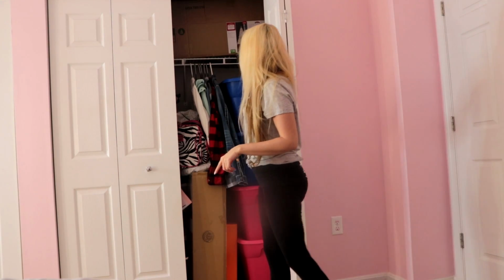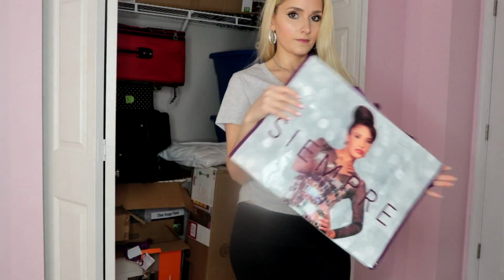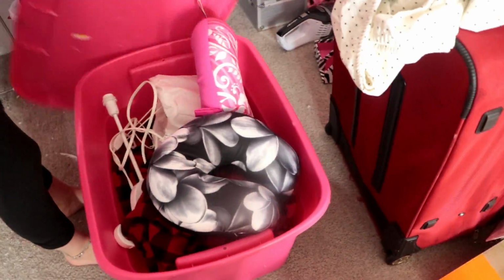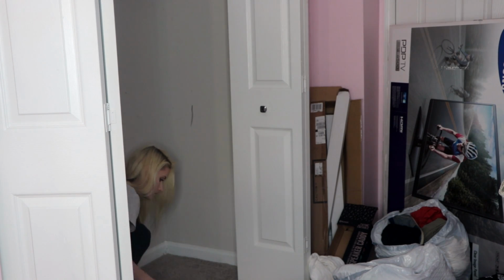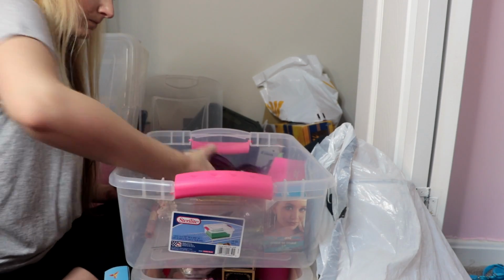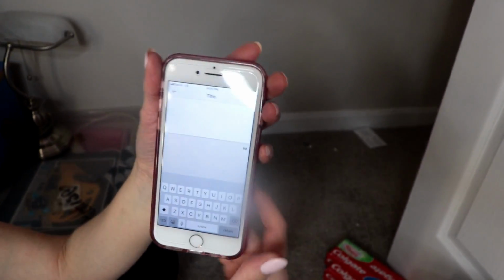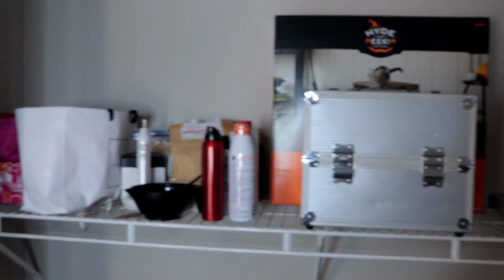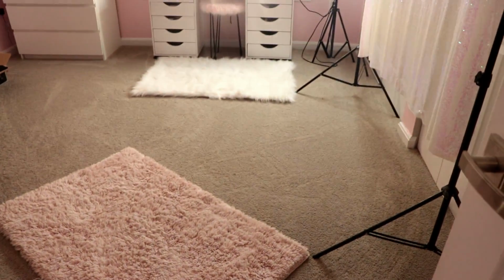Gypsy Wife Life | Junk Closet Cleanout & Organizing | Selling my stuff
Welcome to another episode of GYPSY WIFE LIFE! It's time to do some cleaning and organizing!

Now if i can only keep it this neat.. haha we shall see!

So i ended up with ONE garbage bag full of actual garbage- One bag full for donating and the rest was kept- and/or put to the side for my poshmark!

Mrs Meyers Spring Cleaning Offer From Grove Collaborative —limited quanity so get it while you can!!!

Use Code LADYLUCKFREE for a free $20 gift card with your first subscription and bonus box!

Oh Hey There! If you are reading this.. You've reached the bottom on my description! :) If you are NEW here, Let me introduce myself: Im Charity, Born & Raised in Houston, Texas.. I love JESUS. I am HAPPILY MARRIED! And i love to make youtube videos! Here you will find all kinds of different videos. Makeup & Hair Tutorials, Hauls, Product Reviews, OOTD's, Daily Vlogs, Cleaning Routines, And Lifestyle Vlogs + MORE! I hope you enjoy it here! It would make my day!

--Thank you so much for stopping by and being a part of my world! Thank you for all of your support! If you've finished reading this... Leave some comments, like my videos, and come back now ya hear? God bless you & Have a beautiful day! xoxo